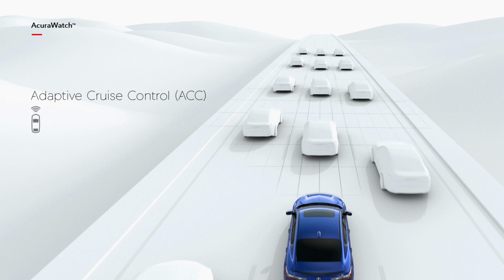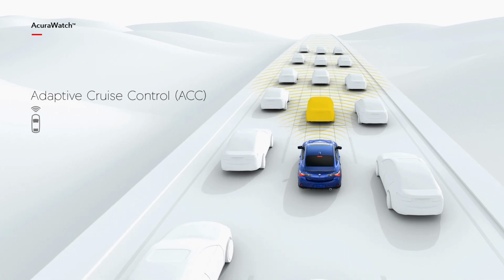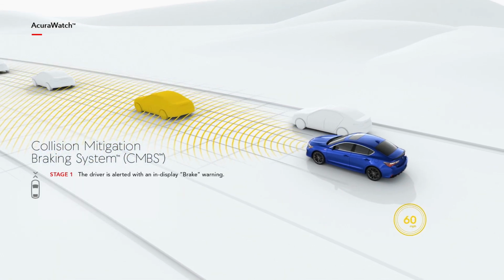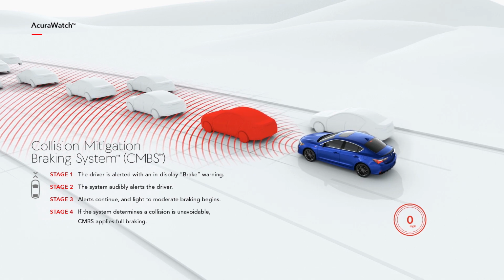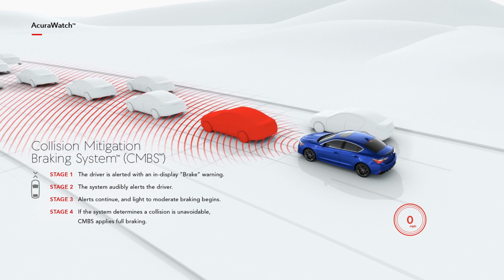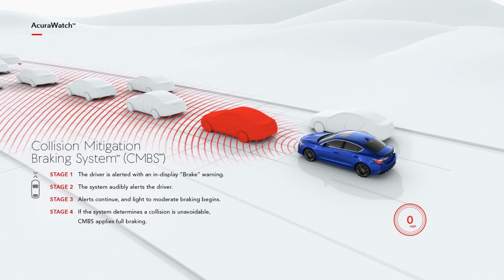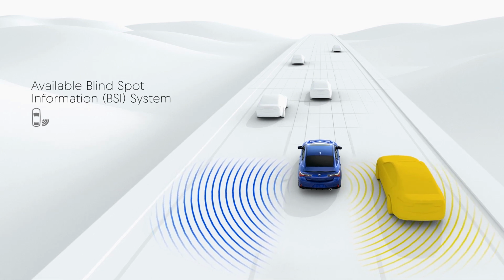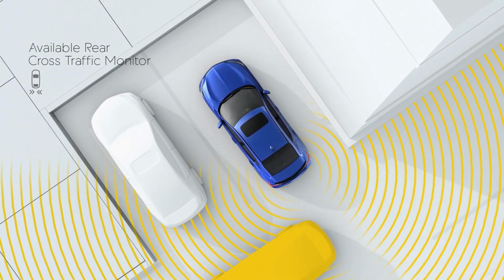Acura ILX – AcuraWatch Safety & Driver-Assist Technologies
Every ILX comes with AcuraWatch™, an innovative suite of advanced safety and driver-assist technologies like Collision Mitigation Braking System™, Adaptive Cruise Control, Lane Keeping Assist System and Road Departure Mitigation. In addition to AcuraWatch, the ILX offers more driver-assist features such as the available blind spot information system and Rear Cross Traffic Monitor.